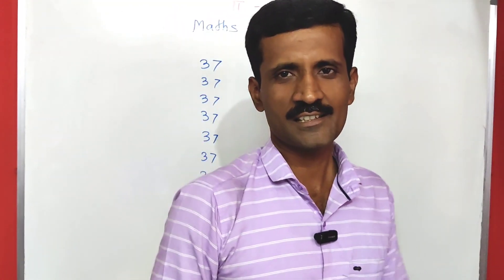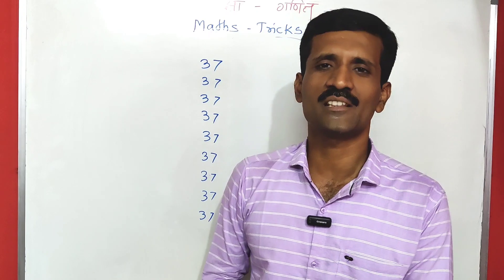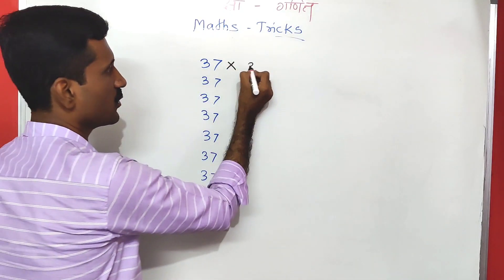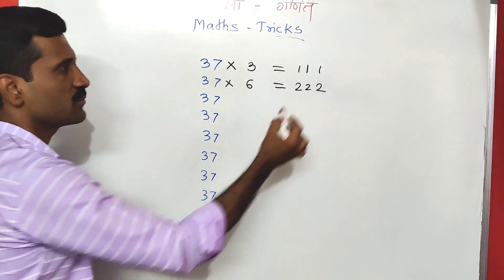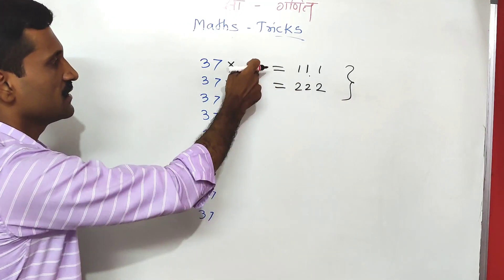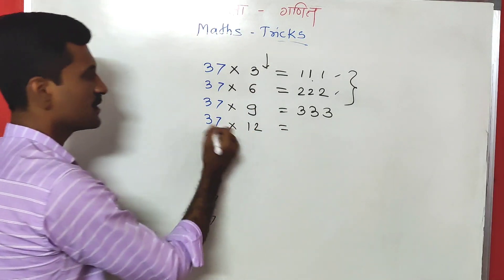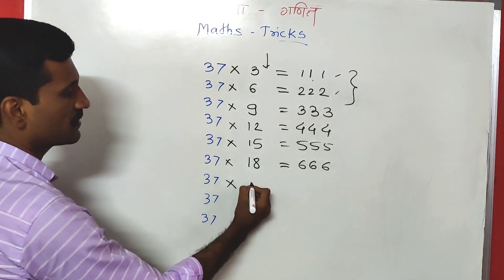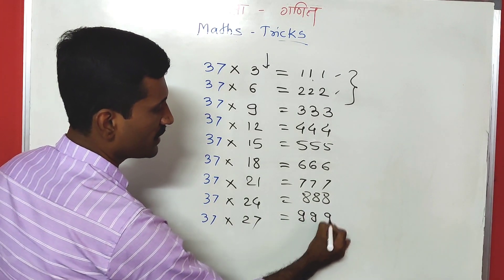गुणाकार ट्रिक्स2/Maths tricks/स्पर्धा परीक्षा गणित/बुद्धीमत्ता चाचणीnmms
गुणाकार ट्रिक्स/Maths tricks/स्पर्धा परीक्षा गणित/बुद्धीमत्ता चाचणीnmms

गणित ट्रिक्स मराठी गणित ट्रिक्स मराठी, गणित ट्रिक्स, बुद्धिमत्ता गणित ट्रिक्स, स्कॉलरशिप गणित ट्रिक्स, गणित शार्ट ट्रिक, गणित सोडवण्याच्या सोप्या ट्रिक्स
maths tricks magic, maths tricks shorts, maths tricks for fast calculation, maths tricks multiplication
बुद्धिमत्ता चाचणी, बुद्धिमत्ता ट्रिक्स, बुद्धिमत्ता पोलीस भरती, बुद्धिमत्ता आकलन, बुद्धिमत्ता अक्षरमाला
buddhimatta tricks, buddhimatta chachani, buddhimatta police bharti, buddhimatta scholarship, buddhimatta talathi bharti, buddhimatta tricks in marathi, buddhimatta chachani in marathi, buddhimatta tait, buddhimatta aksharmala
nmms buddhimatta tricks, nmms buddhimatta question, nmms buddhimatta question paper